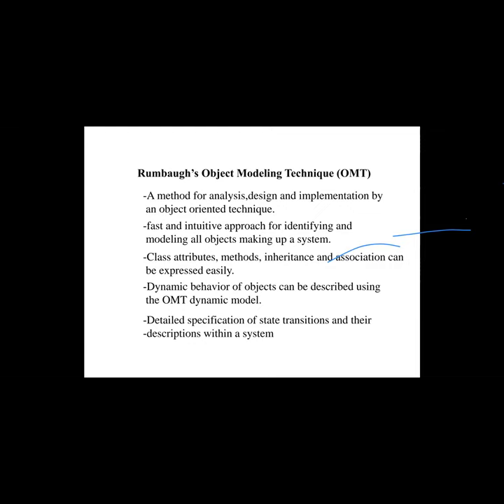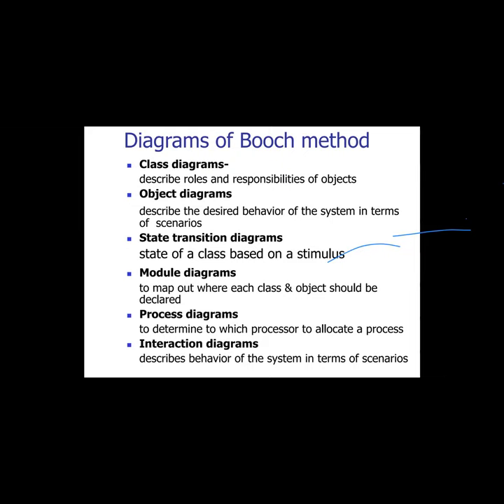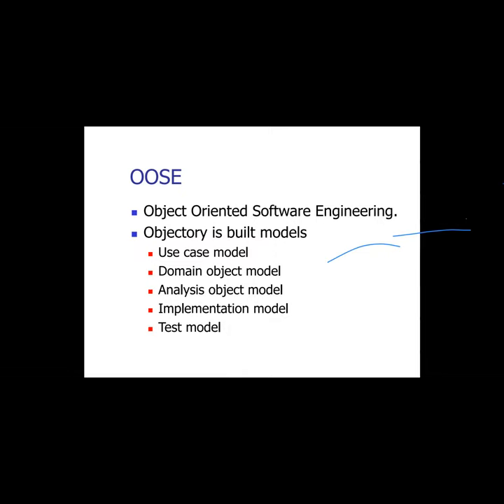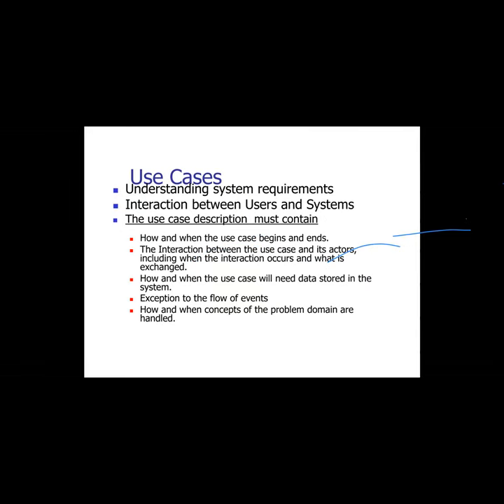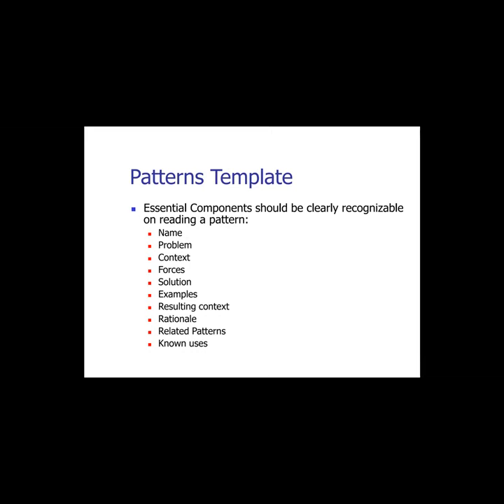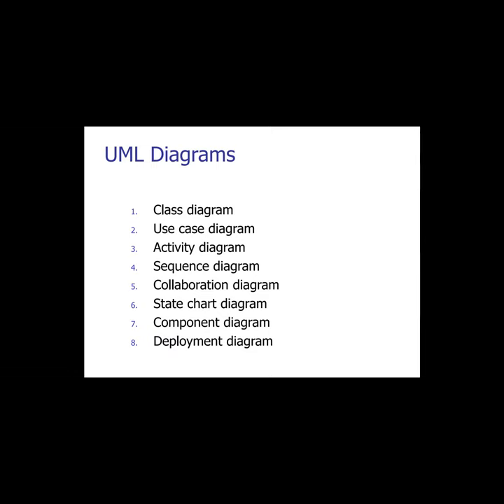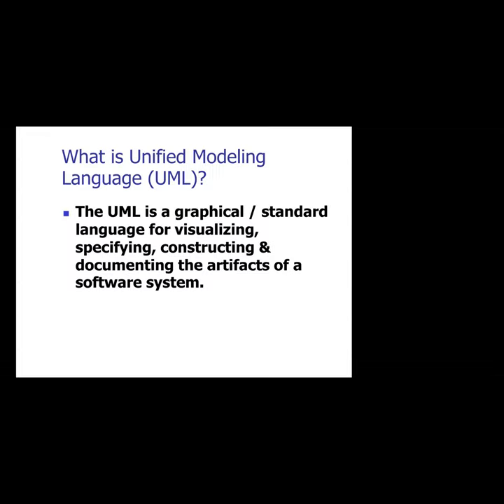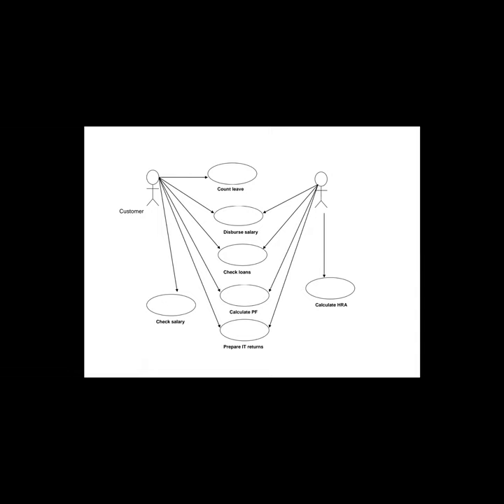OBJECT ORIENTED ANALYSIS AND DESIGN Class Module 2 2nd March 2023, 1 30 pm -3 30 pm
Class hierarchy – Relationships – Associations – Aggregations- Identity – Dynamic binding – Persistence – Meta classes – Object oriented system development life cycle.

Module -2                                                                                                           METHODOLOGY AND UML
Introduction OOSE, OMT
Rumbugh, Booch,
Jacobson methods
Patterns, Unified approach
Unified modeling language
Static and Dynamic models
UML diagrams
Class diagram
Use case diagrams
 Dynamic modeling
Model organization
Extensibility.
Course Objectives:
The objective of the course is
1.      To provide a brief, hands-on overview of object-oriented analysis in software process
2.      To discuss Case studies based project specifications to develop object-oriented models and identify implementation strategies.
3.      To demonstrate and apply basic object oriented techniques to create and modify object oriented analysis and design models.
4.      To understand and apply testing techniques for object oriented software

OBJECT ORIENTED ANALYSIS AND DESIGN Class 2 Module 2 GMT 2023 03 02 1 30 pm 3 30 pm  073345 Recording 1920x1080GMT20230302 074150